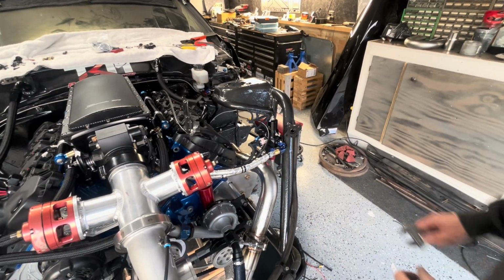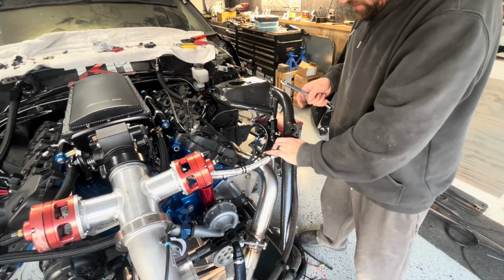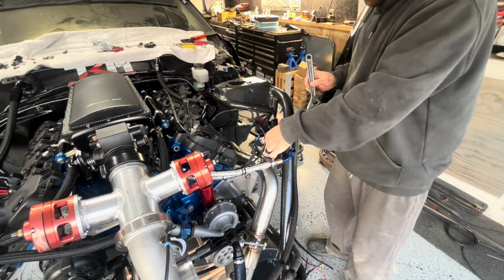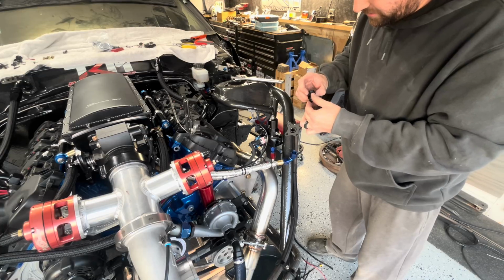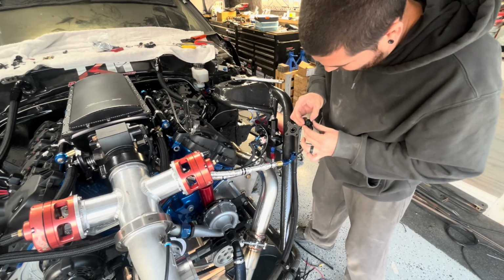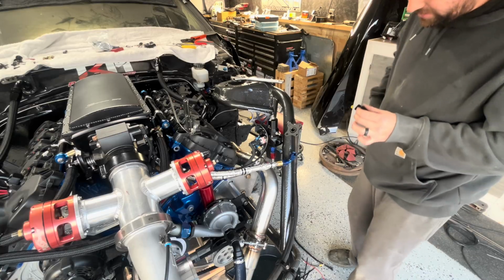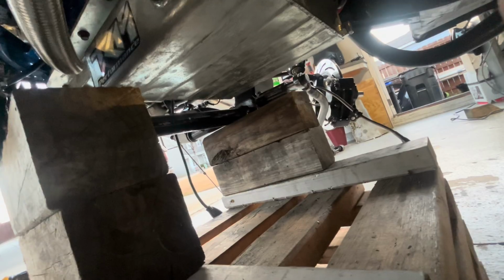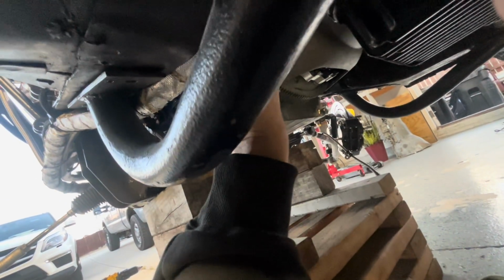🔥 1st Start Up Turbo Coyote Comet 🫣 We Got Issues Though 🤦🏻‍♂️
In this video we attempt first start up of our 1974 Mercury Comet Turbo Coyote Swapped car. This took alittle work but we got it started only to find a big issue. Follow along!

🚗 Car Info👇🏻
       1974 Mercury Comet (Ford Maverick)
       5.0L Coyote Procharged Engine
       Machine Work/Assembly by: TKM
       L&M Race Engines Internals
🚘 The Mercury Comet we cover on this channel is the same as a Ford Maverick.
📆 The years 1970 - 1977 will all be based on same information for the most part.
🧰 The DIY videos and How To videos would help you with these years but also relate and cross over to many other hotrod projects or restoration builds.
📩 Let us know if you have any questions or need help building your race car, drag car or hotrod.
🎨 We also cover a lot of painting videos along with body work and the salvage title industry when buying, selling, or owning salvage rebuilt total loss vehicles.